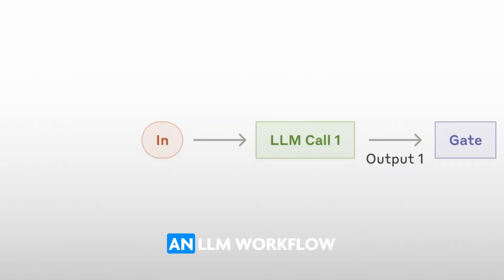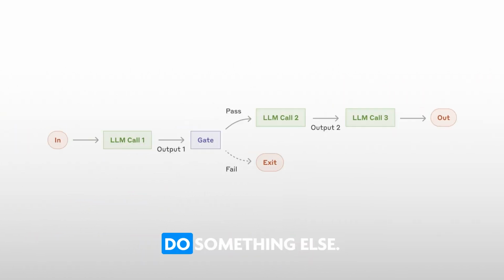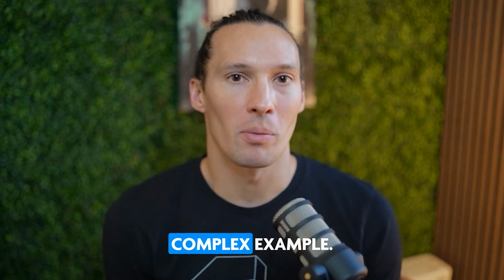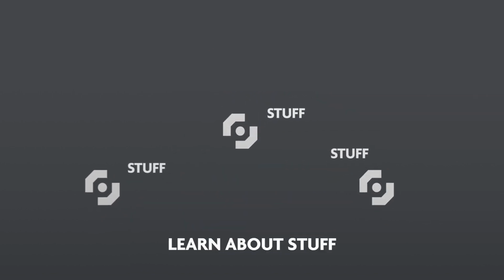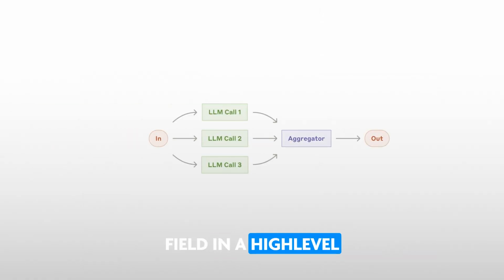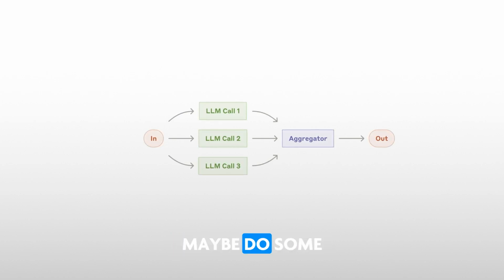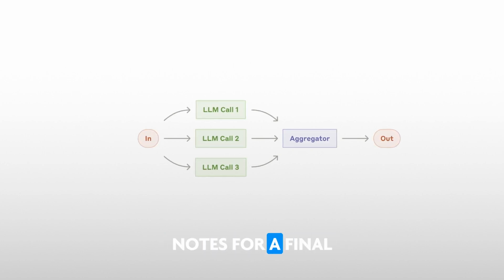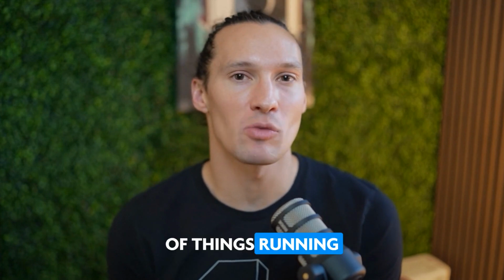AI Agents vs Workflows: Why Your Chatbot is FAILING (and CloseBot's Secret Hybrid Solution)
Hey, hi!

*Are you tired of AI chatbots that only work 60-70% of the time?*

In this eye-opening video, we reveal why most AI automation systems are fundamentally flawed and how CloseBot's unique hybrid approach combines the best of both workflows AND agents to achieve significantly higher accuracy. Learn the crucial differences between linear workflows, parallel processing, and AI agents - and discover why our drag-and-drop builder is revolutionizing how marketing agencies automate customer interactions. See how version 2.0 will make it even easier to build complex sequences that collect customer information, process payments, and book appointments with unprecedented reliability.

🔥 Don't waste time with unreliable AI tools - learn why CloseBot has been ahead of the curve for 2.5 years, even before Anthropic's recent validation of our approach!